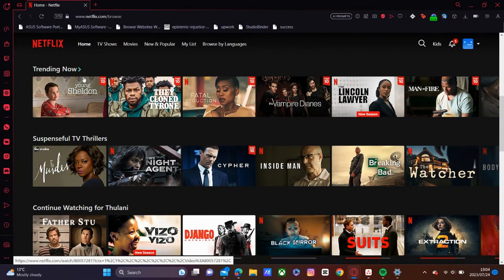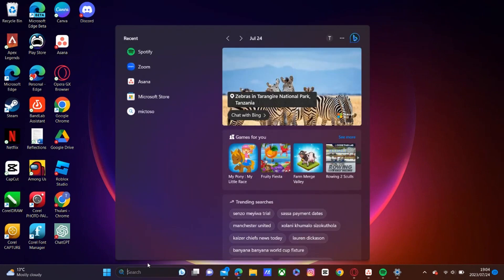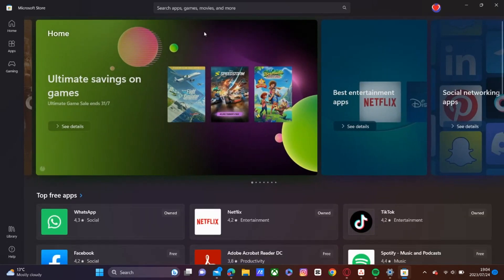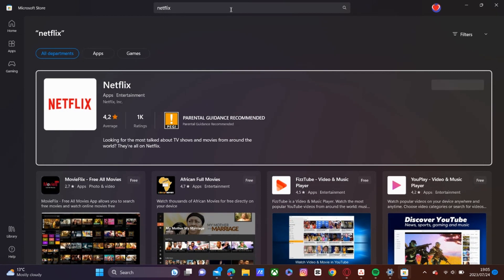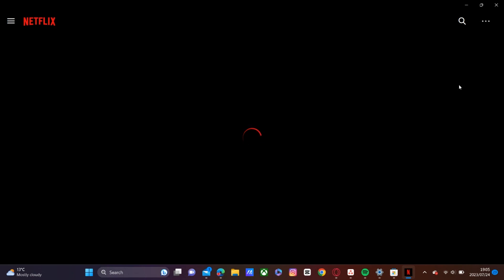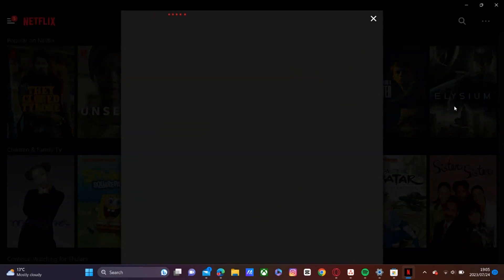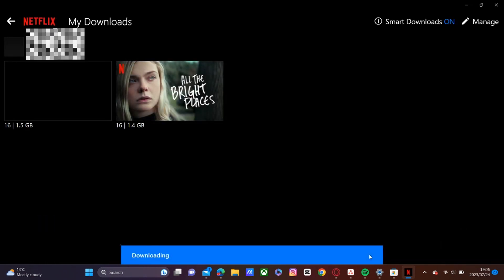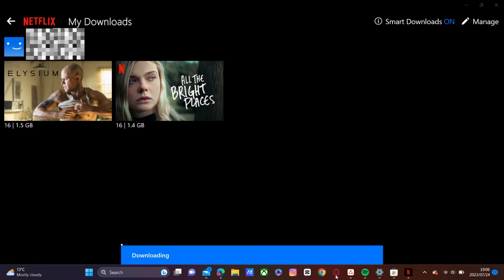How To Download Movies From Netflix On Laptop Browser